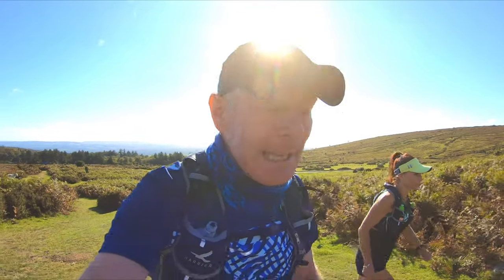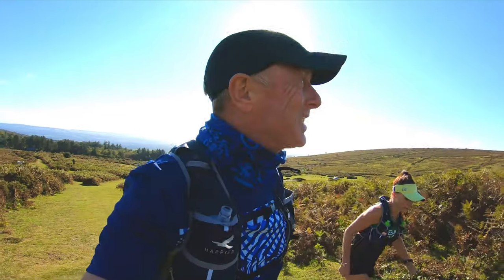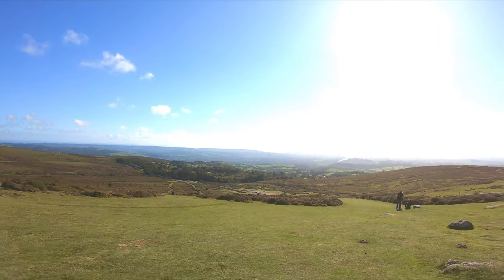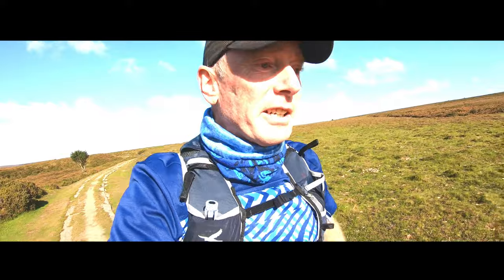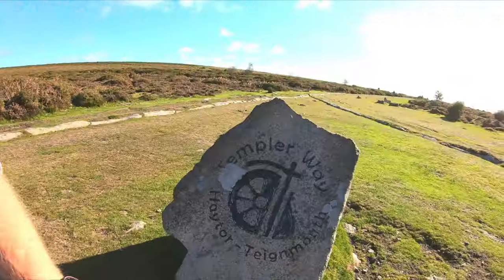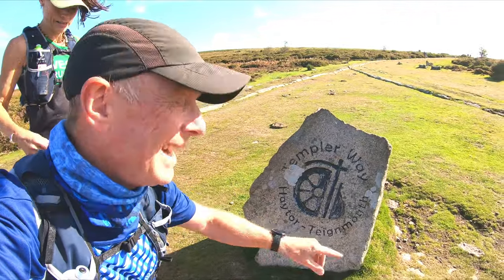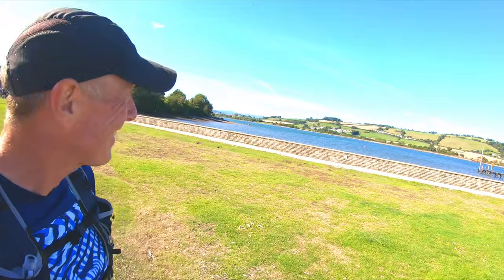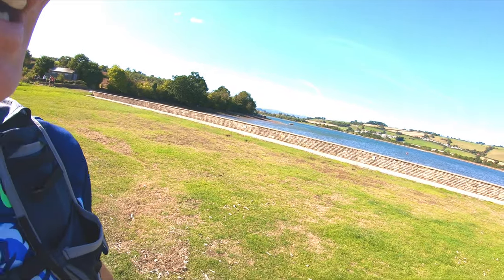Templer Way Dartmoor - Dartmoor Runner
Yesterday’s adventure . . . The Templer Way, 18 miles linking Haytor to Teignmouth. Absolutely amazing route which covers a wide range of scenery from open moorland, woodland, meadow, historical tracks and urban land, through to estuary foreshore. Highly recommend this route 🤗

Kit
Trail running ... Hoka One One Torrent
Road running ... Brooks GTS 20

Filmed with GoPro HERO7 black
Dual Battery Charger + 2 Batteries
Gopro Shorty GoPro Shorty Mini Extension Pole with Tripod

Social media ...
Love Dartmoor Run Walk Explore - join our friendly Facebook group and share you photos, videos and routes with other like minded friends